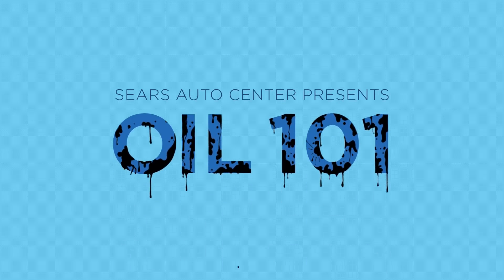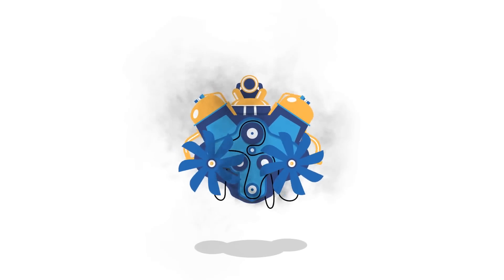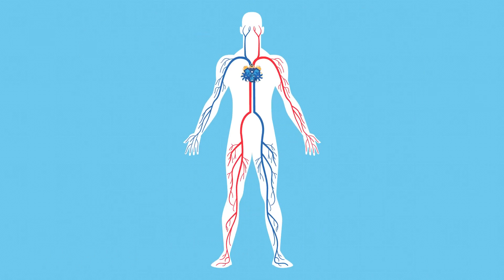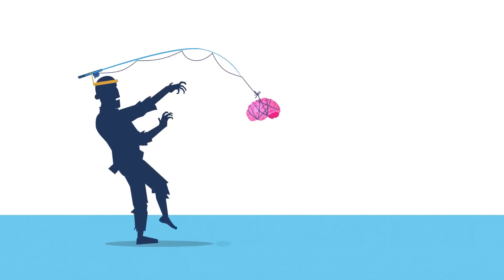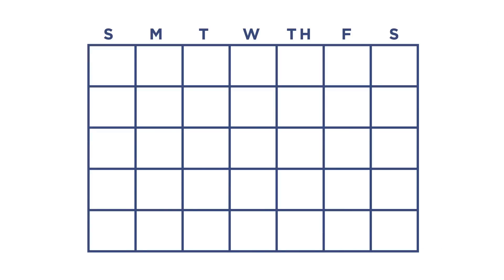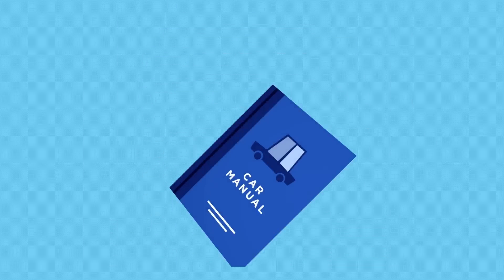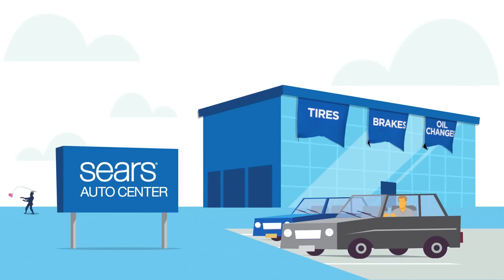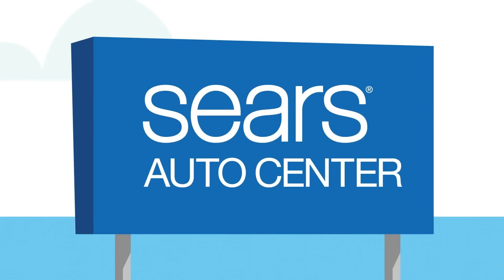Sears Auto Center - Oil 101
Oil is as precious to your engine as blood is to your body. Without oil to lubricate the metal parts, your engine will die. To find out how often you need to get your oil changed, just consult your vehicle owner’s manual. Then head to Sears Auto Center where we can help find the oil that’s right for you.